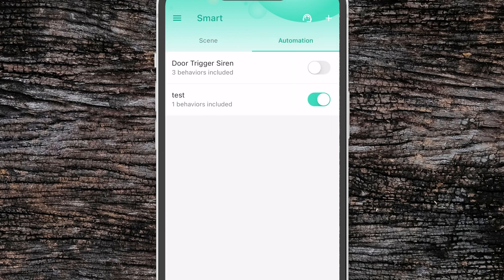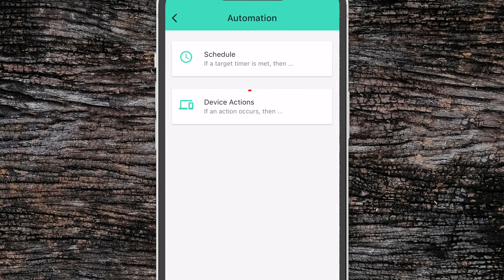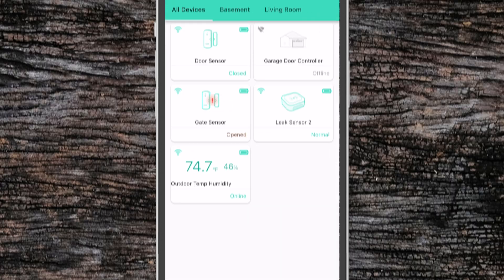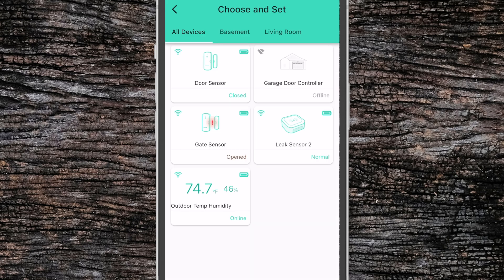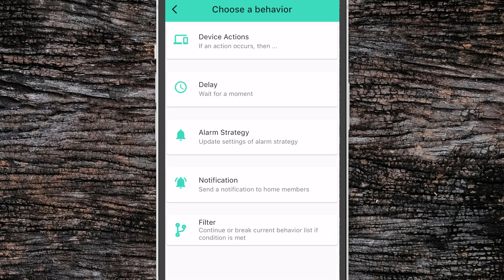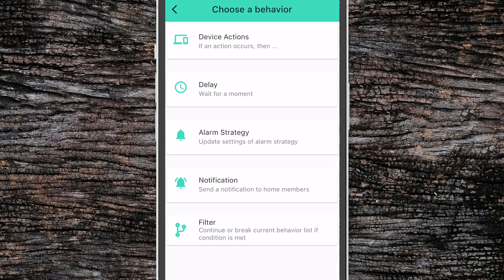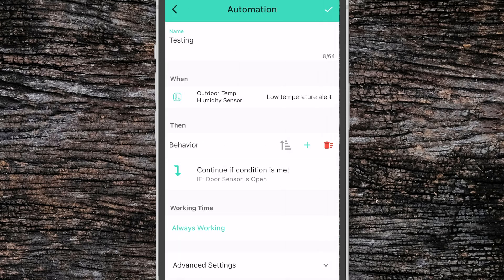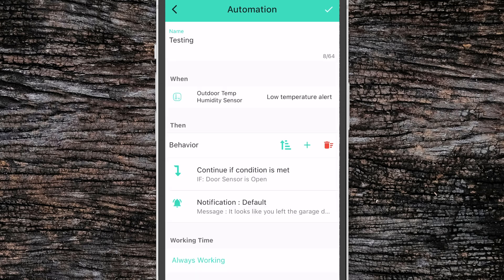YoLink App - How to create and edit Automations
This video shows you how to create automations and determine what triggers them to start, as well as how to set up multiple tiers of 'if...then' statements, such as IF the garage door is open, AND the temperature/humidity limit crosses this set boundary, THEN alert.